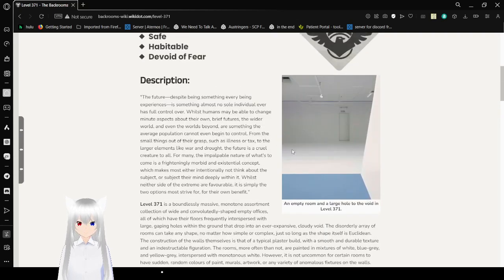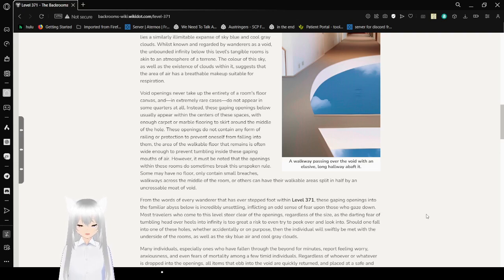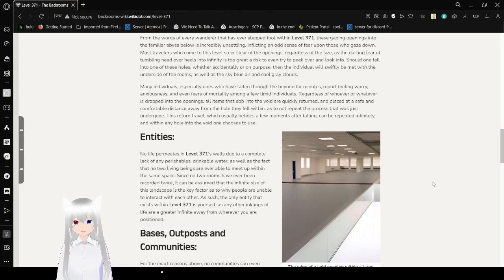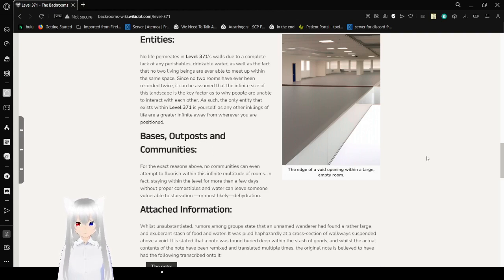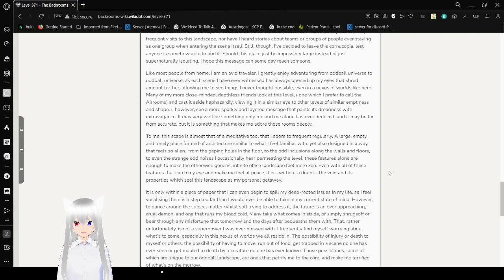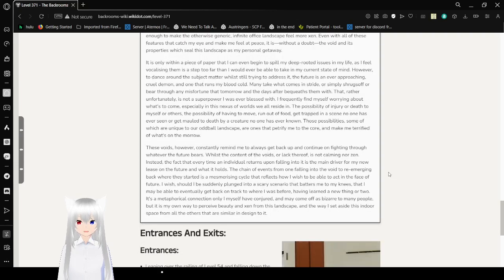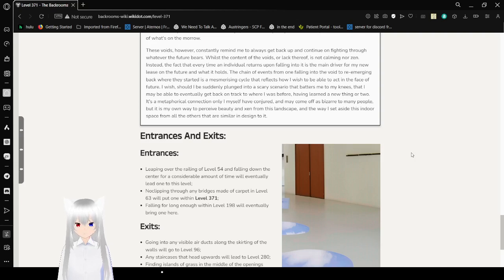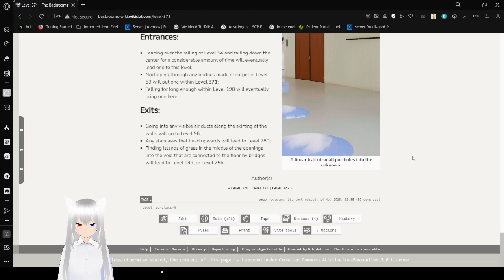Haku wander a grey office with void openings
it's so empty